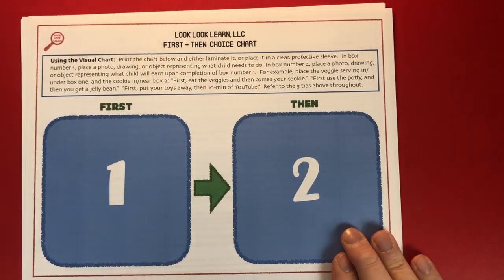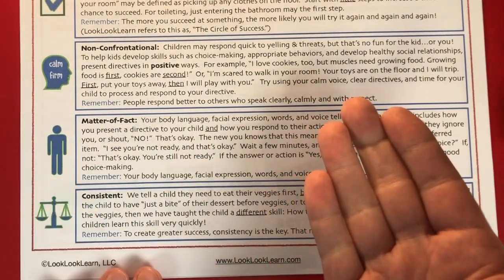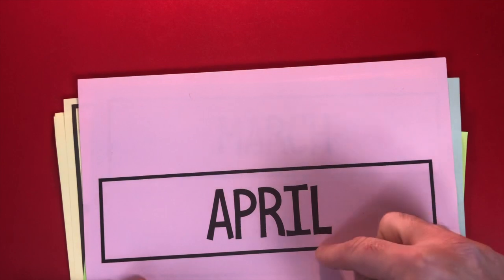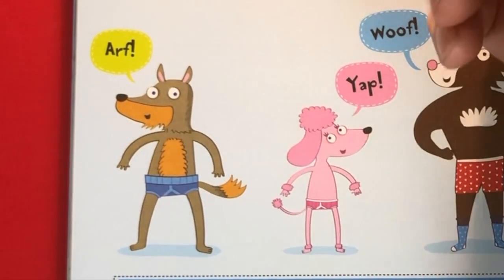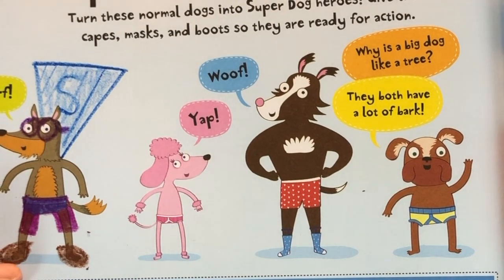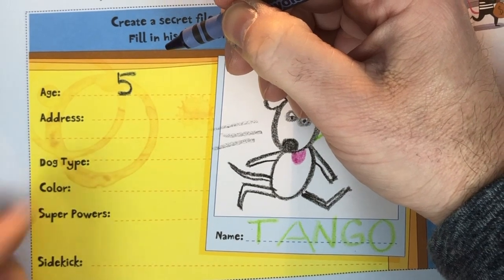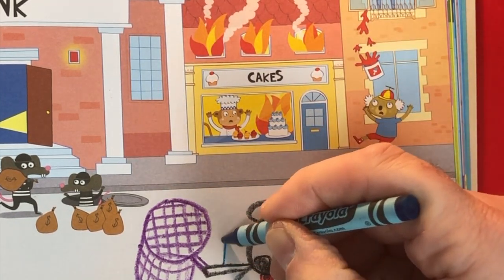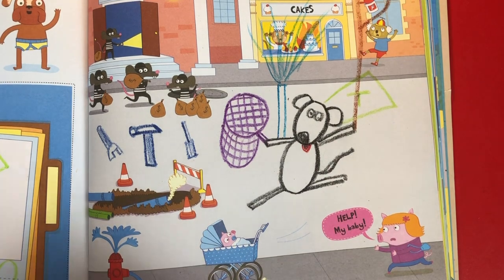Day 12: Rm 11 Remote Teaching Daily Activity with Mr. Loren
This video was made for my preschool students who are learning from home. As part of our school district's Remote Instruction goal, I provided my students with a dollar-store-type activity book ($2.99), a box of crayons (.99), a pair of classroom scissors, handwriting practice  packets (alphabet letters, numbers, basic lines), a small bottle of hand sanitizer (!), laminated charts that reflect our AM calendar activities, and small zip-loc baggies with manipulatives. Materials were sent home in book baggies provided by our school's reading specialist, and families are guided through daily videos like this to help facilitate remote lessons at home.  (As their classroom teacher, I brought home a similar book baggy to teach with.)

In addition to the book baggy/Daily Activity video lessons, I began conducting 30-minute "Zoom Room Circle Time" sessions with my students, each weekday morning.  My basement is set-up as a classroom studio, where I can both make the videos (such as this one), perform and videotape songs, read-a-louds, and academic lessons, weekly video chats with my students and their families, participate via video with my teaching and department team mates, as well as conduct my daily Zoom Room Circle Times. (Families sign into my Zoom presentation each morning.)

Many videos appear on my private YouTube channel (LookLookLearn!), and provide free educational resources to families, teachers and related service providers We can also be found on Twitter (@LookLookLearn1).